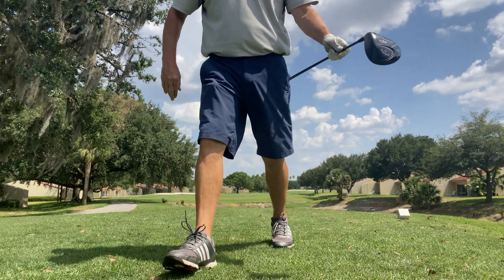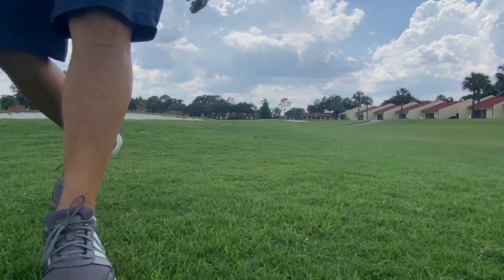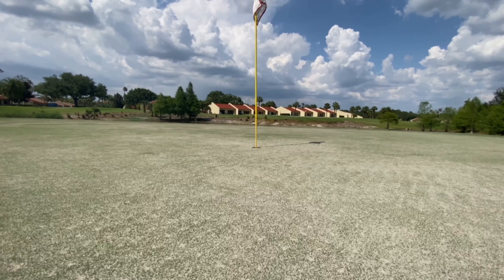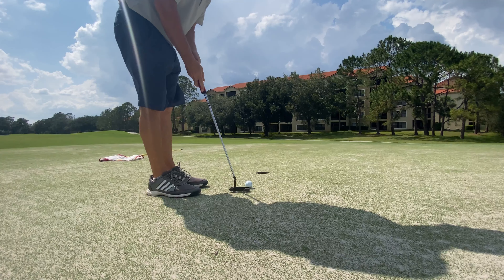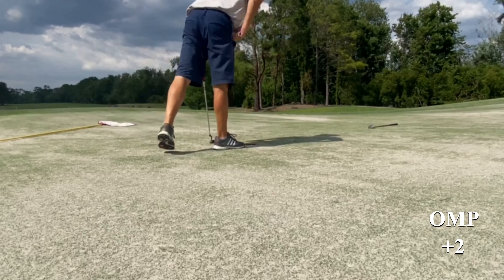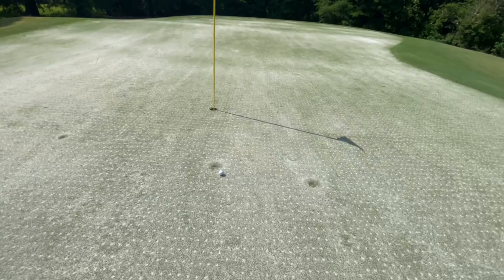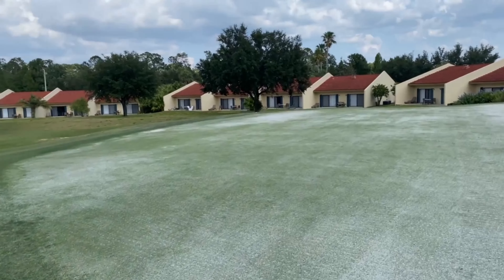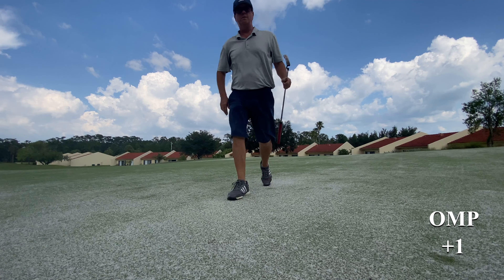BACK NINE at THE RESERVE-orange lake resort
Old Man Par scoots back over to Orange Lake Resort to play the back nine at the Reserve course. The mission is always the same: beat Old Man Par! Tune in to see if OMP can accomplish his goal.